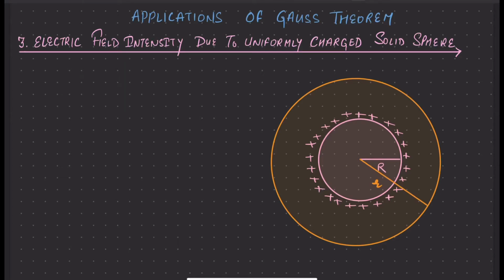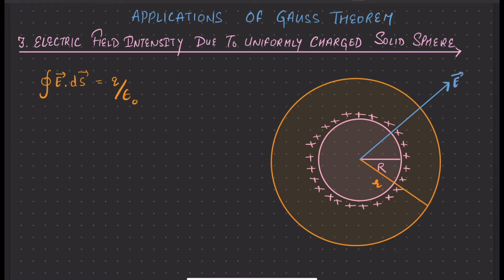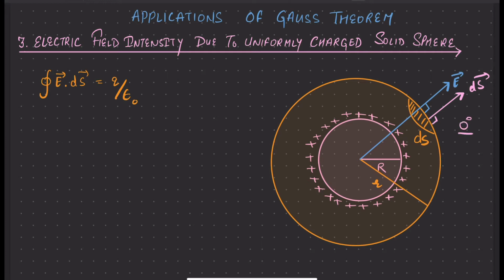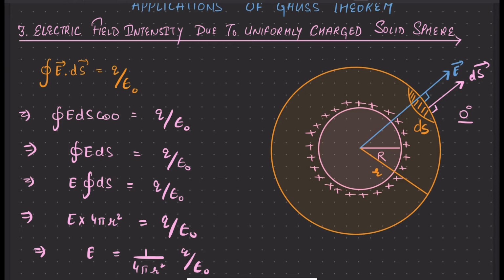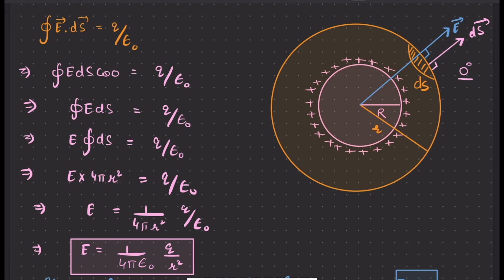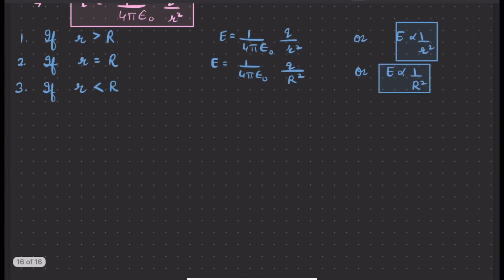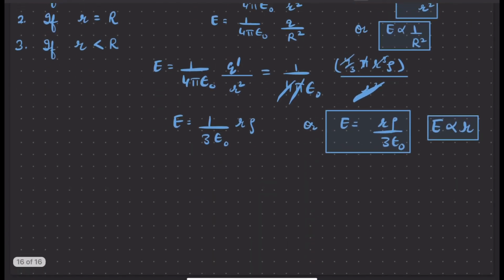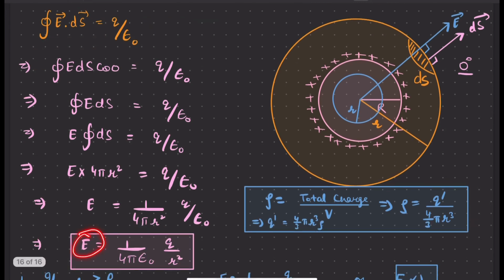Electric field intensity due to uniformly charged solid sphere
This video from unit-1 electrostatics describes the application of Gauss theorem in order to calculate the value of electric field intensity due to uniformly charged solid sphere.